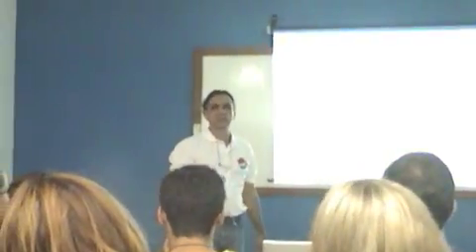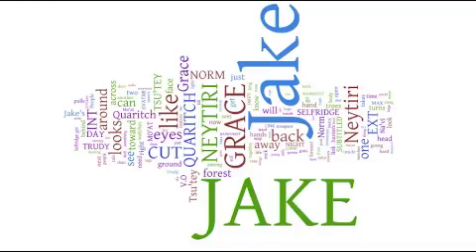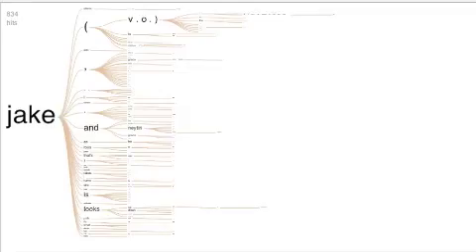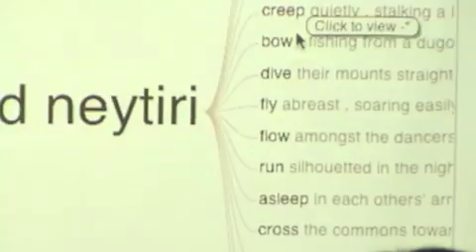Class 01 #09 - Not so good example to use Many eyes (Opening session)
Mauro Rebelo (UFRJ/Brasil) uses 2 books and 2 movies scripts to test Many eyes on line but the outcome wasn't really what he had in mind. You can skip this one.